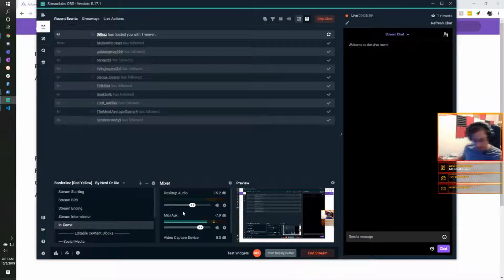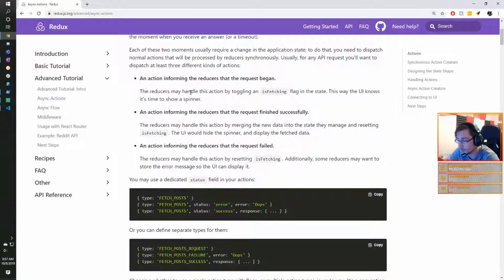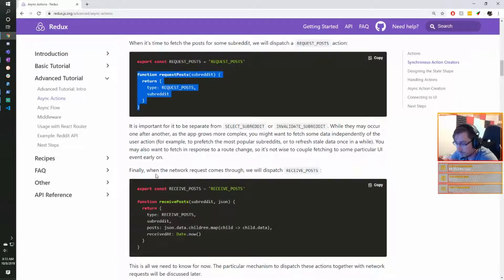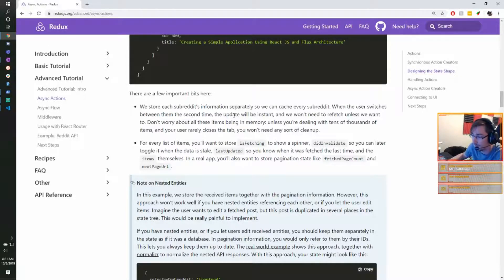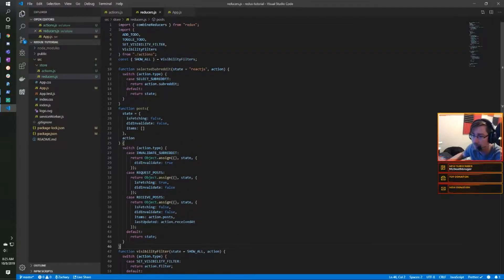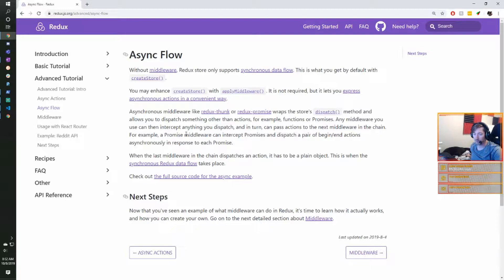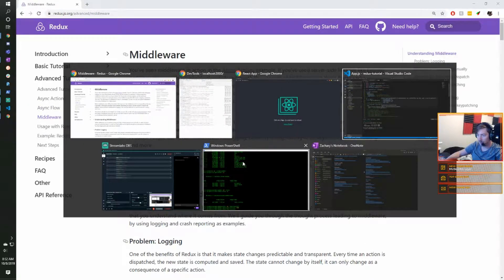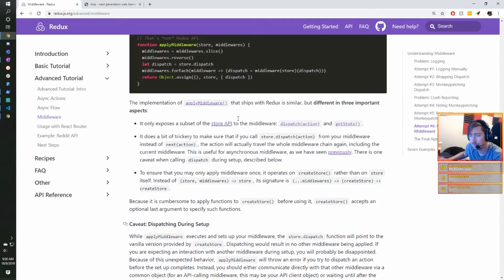Redux | Daily Learning Stream #02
Unedited learning stream from twitch